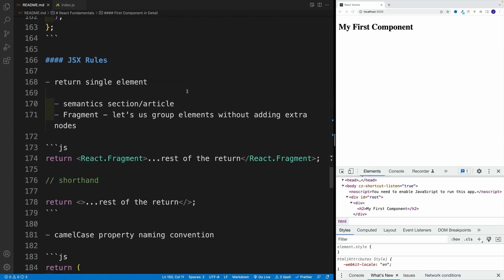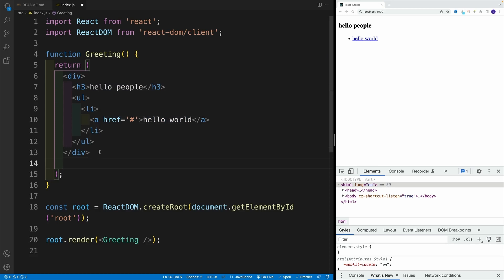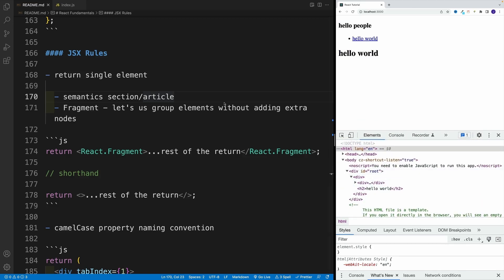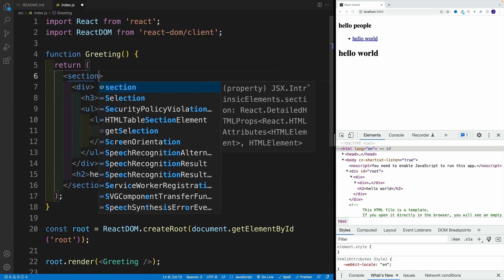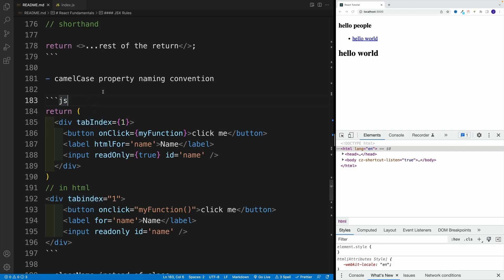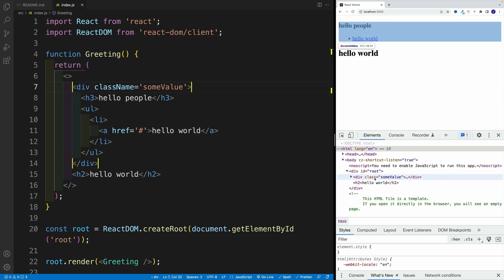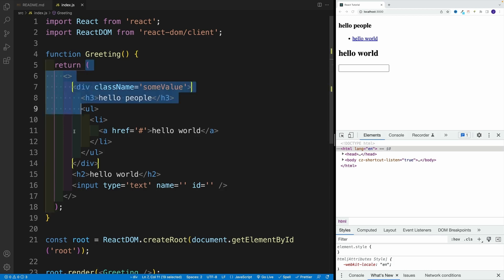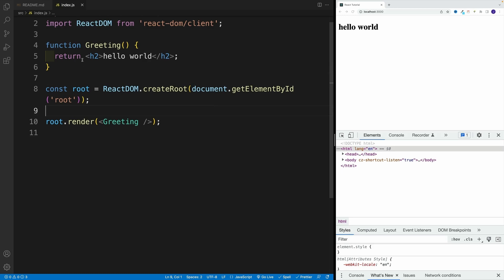React 18 Tutorial - JSX Rules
Episode 9 - JSX Rules